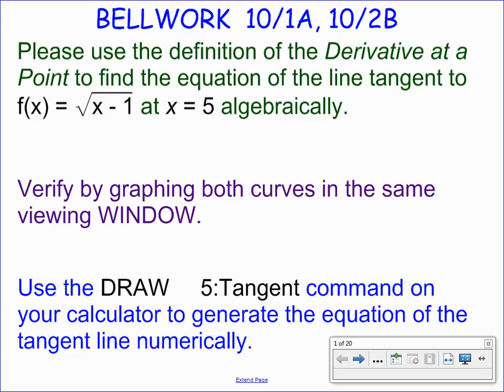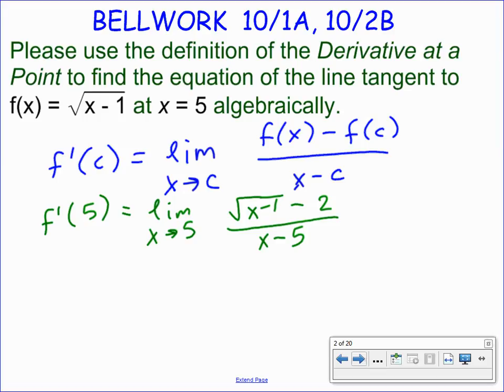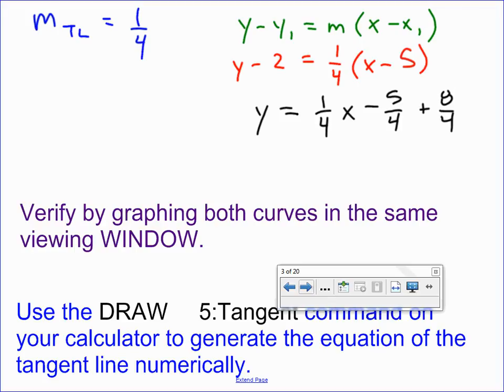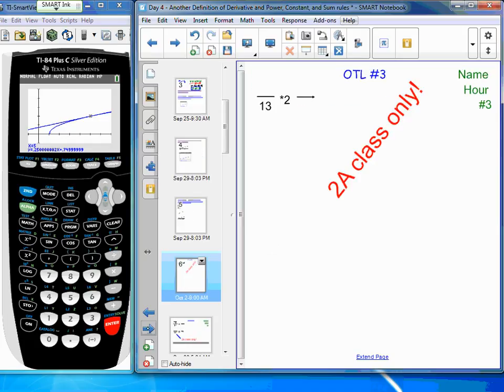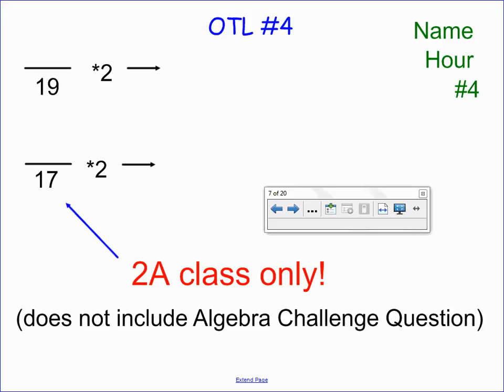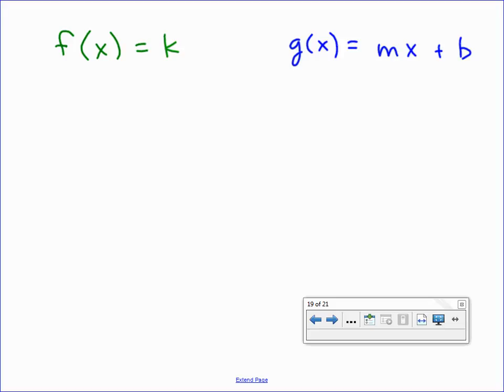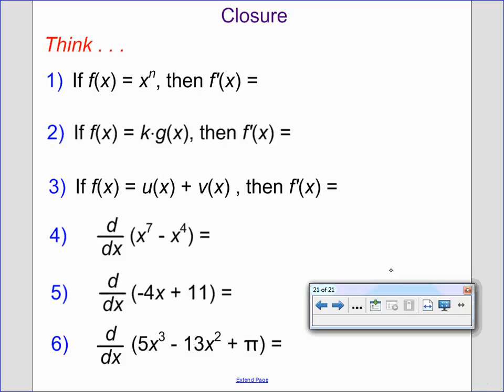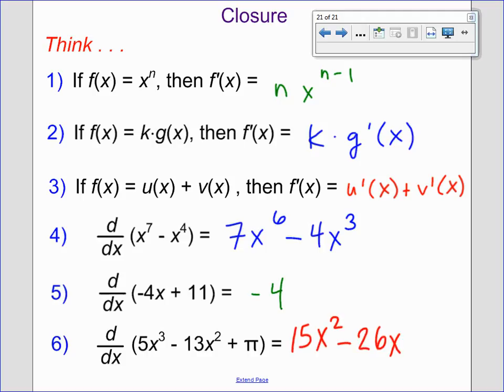AP Calc Unit 3 Day 4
Find equation of tangent line algebraically/ check with grapher for Bellwork, Develop Deriviative Rules for Power, Constant times a function, and Sum Activity in class